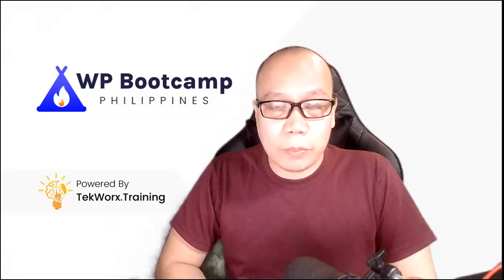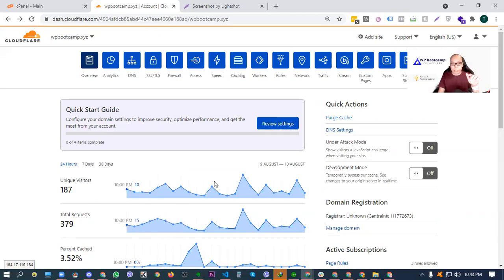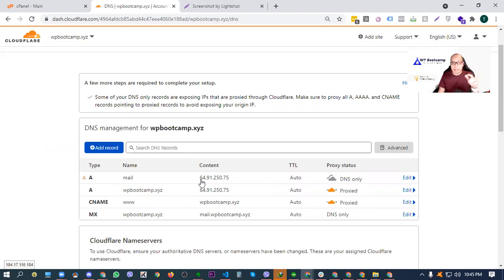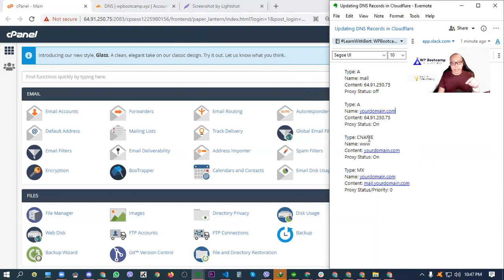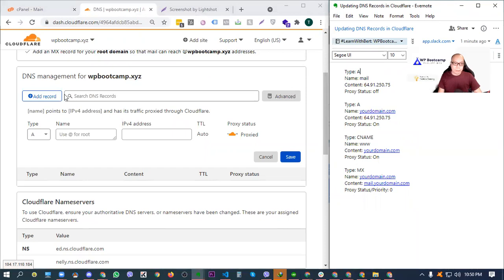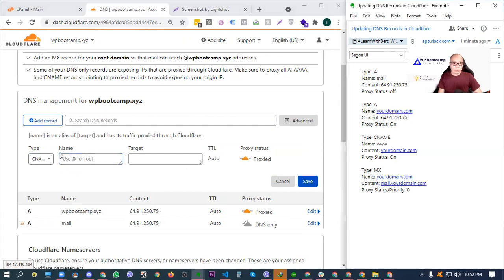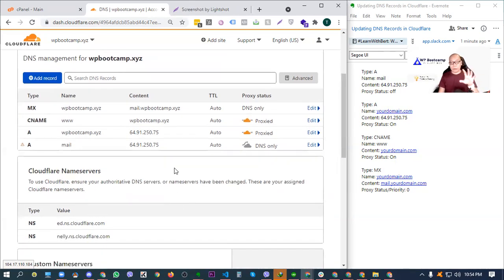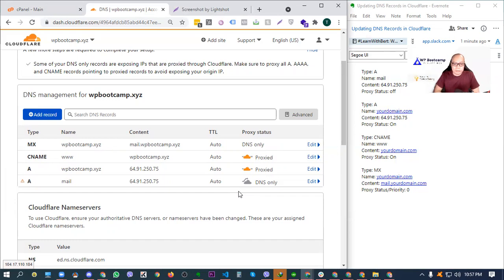[Taglish] How to Setup Cloudflare DNS Records to Connect Domain Name and Web Server (cPanel)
As instructed in the video, here are the minimum DNS records to setup in Cloudflare's DNS management if your web hosting service is provided by TekWorx.

Type: A
Name: mail
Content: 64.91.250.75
Proxy Status: off

Type: A
Name: yourdomain[dot]com
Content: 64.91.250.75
Proxy Status: On

Type: CNAME
Name: www
Content: yourdomain[dot]com
Proxy Status: On

Content: mail.yourdomain[dot]com
Proxy Status/Priority: 0

Don't forget to replace the placeholder "yourdomain[dot]com" with your actual domain name.